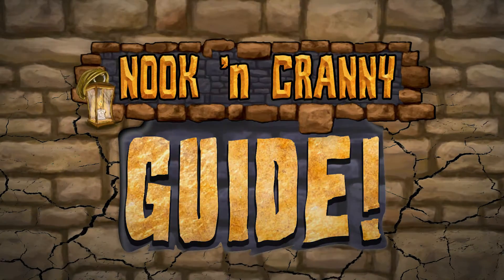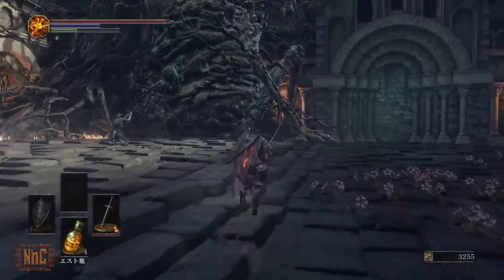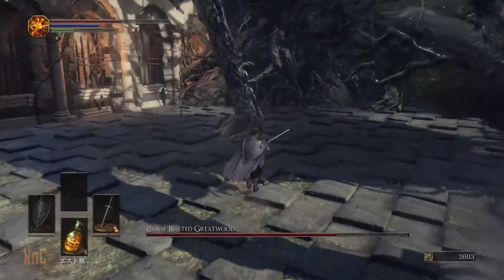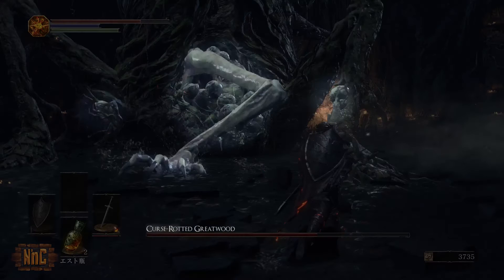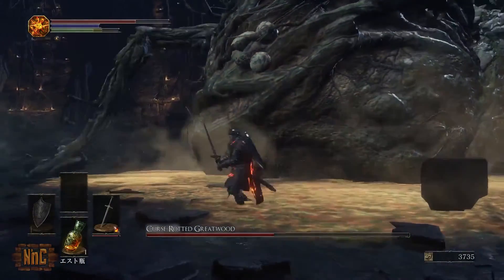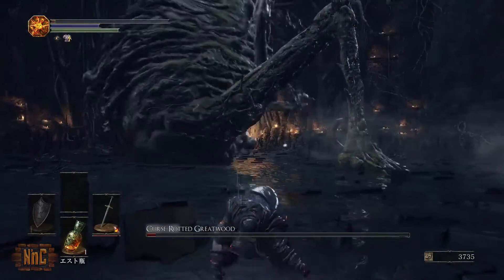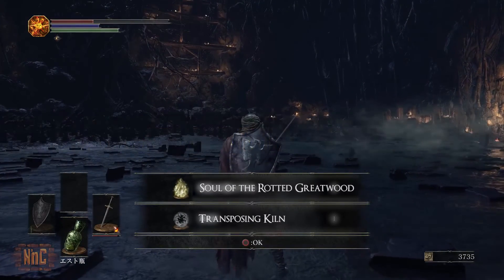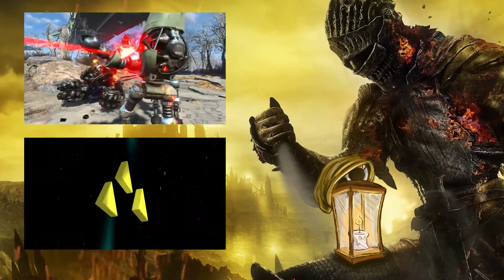Beat the Curse-Rotted Greatwood - Dark Souls 3 Boss Guide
Here we outline the perfect strategy for defeating the Curse Rotted Greatwood. In order to make boss weapons in the game you need to kill this boss and I'll show you the best way to do it.

I joined MAKER STUDIOS and you can too!